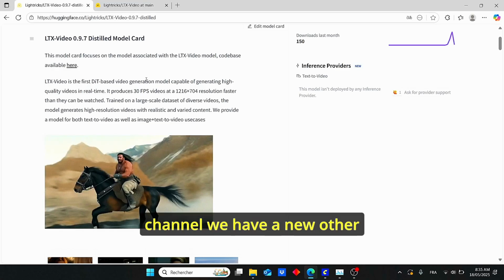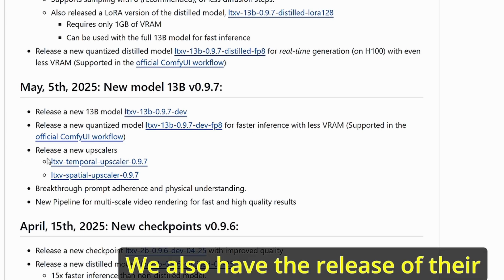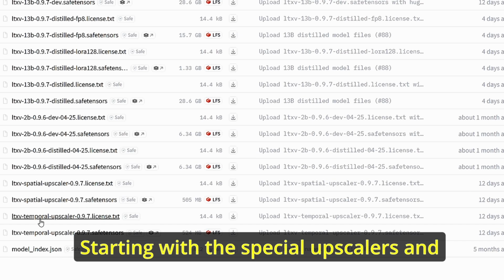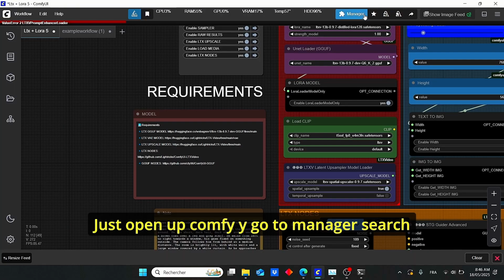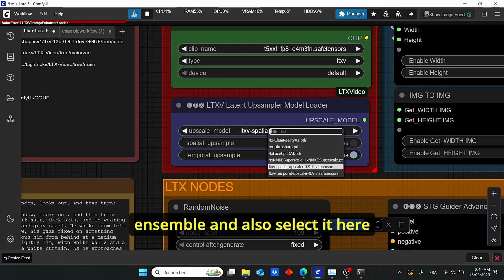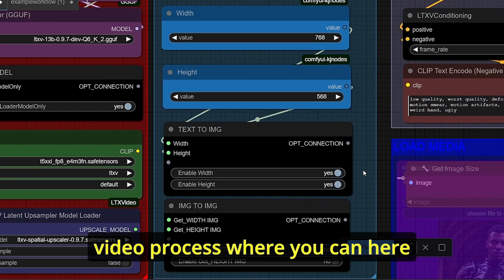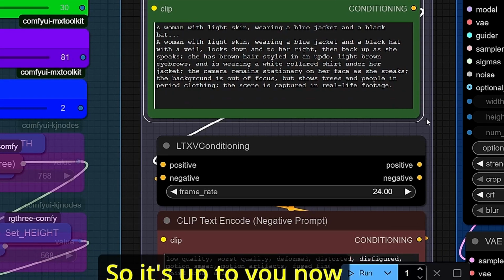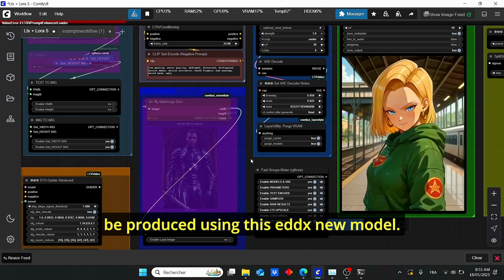ComfyUI Tutorial : New LTX 0.9.7 Model For Video Generation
On this video i will show you how to use the new LTXV model for video generation using text or image. The workflow is dedicated for Low Vram Graphic card and it can allow you to create high resolution video.

Chapitres
00:00 Intro
00:46 LTX UPDATES
02:43 Installation Steps
05:06 Workflow Overview
10:48 Results
12:02 Outro